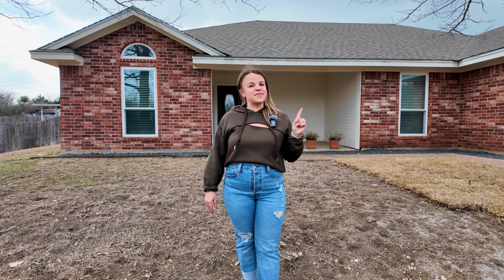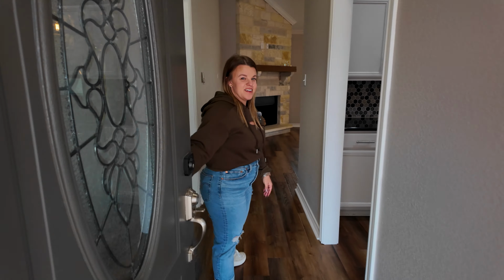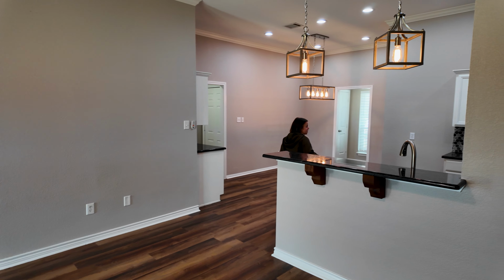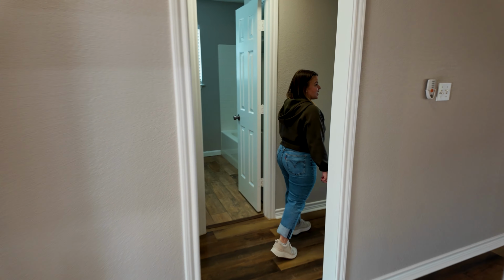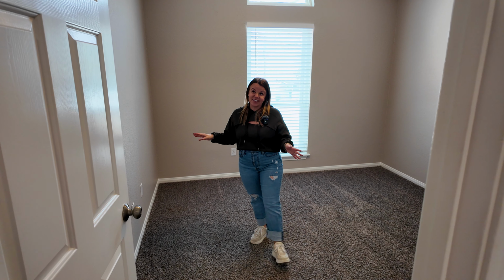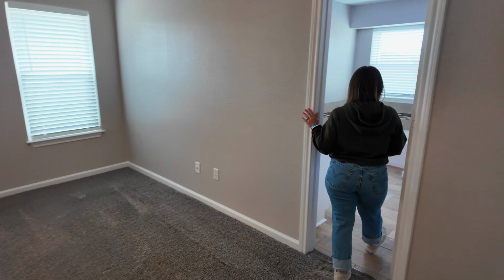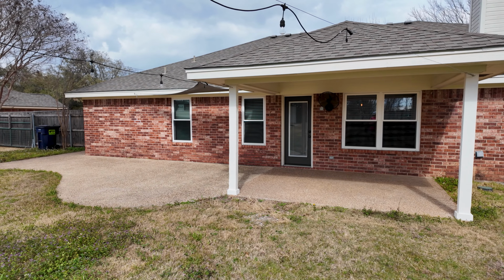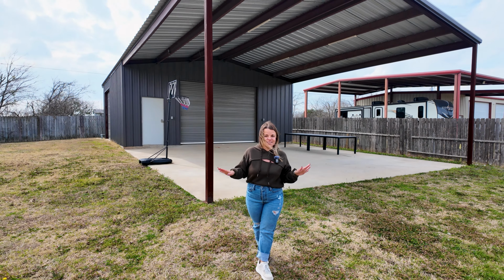Touring a Move-In Ready Home with a Huge Workshop | Near Waco | Under $325K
Looking for the perfect mix of space, comfort, and convenience? This beautiful 3-bedroom, 2-bath home at 117 Northern Star St, Bruceville, TX 76630 sits on a sprawling half-acre lot just outside Waco, offering peaceful country living with easy access to the city!

🔥 What You’ll Love About This Home:
✔️ Open living space with a cozy wood-burning fireplace
✔️ Granite countertops & stainless steel appliances in the kitchen
✔️ Vaulted ceilings & a soaking tub in the primary suite
✔️ Massive backyard with endless possibilities
✔️ An insulated shop with electricity – the ultimate workspace!

Enjoy a quiet setting that feels like Lorena living while benefiting from easy access to Waco. Whether you’re looking for a home with room to grow, a backyard made for entertaining, or the perfect workshop space, this property has it all!

📍 Want to see it in person? Call, text, or DM me to schedule a showing!

🏡 Camie Cross | Your Trusted Waco Real Estate Expert

📌 Resources

📞 Let’s Connect

📄 Interested in working with Camie? Fill out this form ➡️

Who is Camie Cross?

Camie Cross is a wife, mom, and the Broker/Owner of Logan Capital Real Estate. With over seven years in the Waco real estate market, she has helped more than 400 families and individuals achieve their homeownership goals. Camie is passionate about making real estate simple, stress-free, and successful for her clients.

Why Choose Logan Capital Real Estate?

At Logan Capital Real Estate, we believe in putting people first. Led by Camie Cross and supported by experienced agents Michelle and Madison, we specialize in helping buyers and sellers navigate the Waco, Texas, market with expertise and care. Our client-focused approach ensures that you get a personalized experience tailored to your needs.

Whether you’re searching for homes for sale in Waco or need expert advice on selling, we’re here to guide you every step of the way. Let’s make your real estate journey seamless and successful!